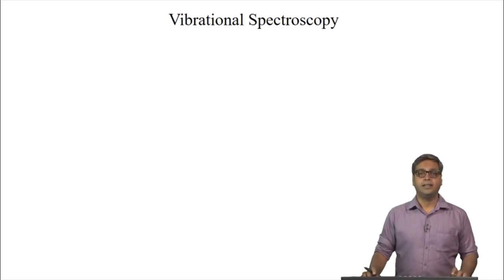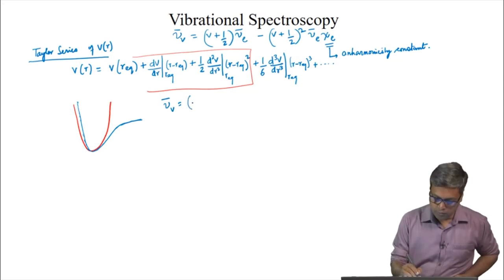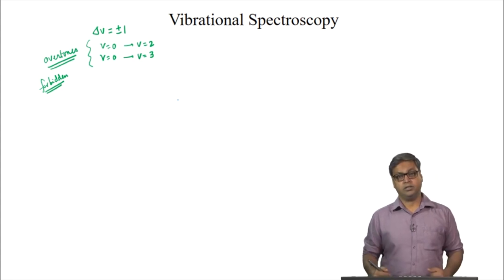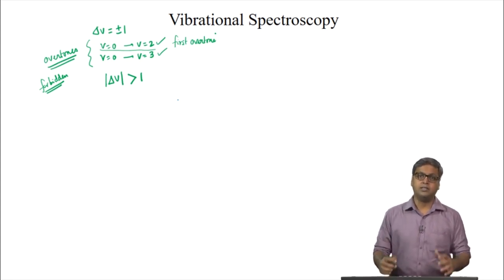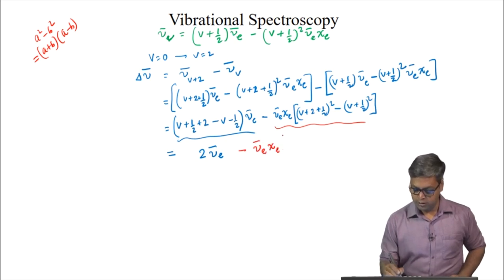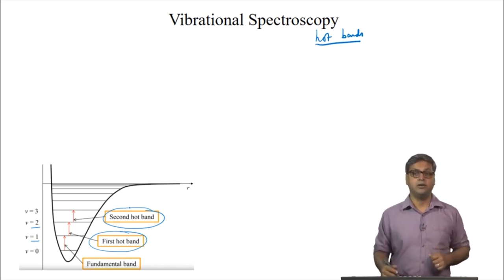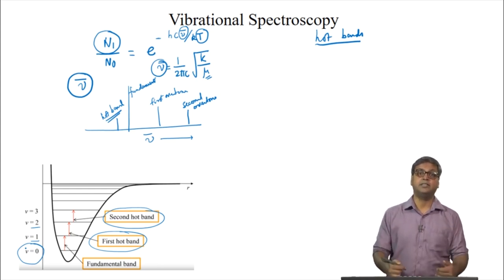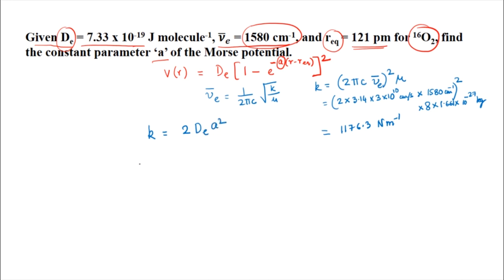Effects of Anharmonicity